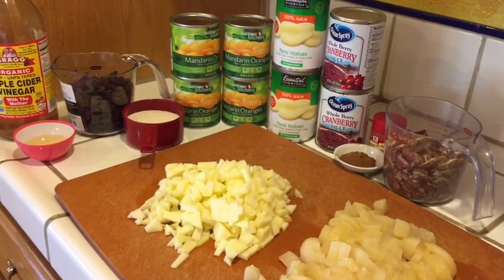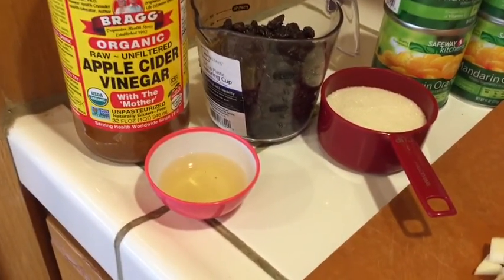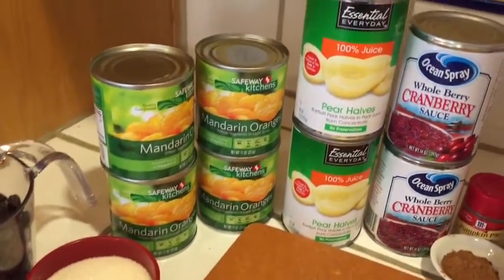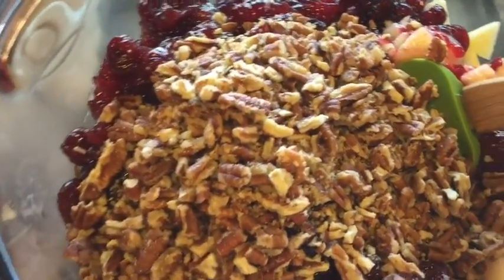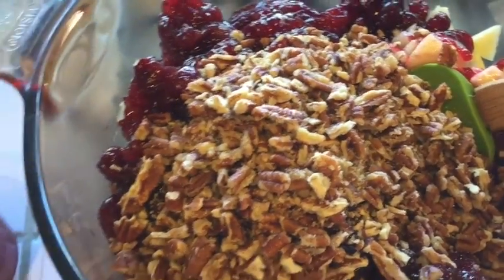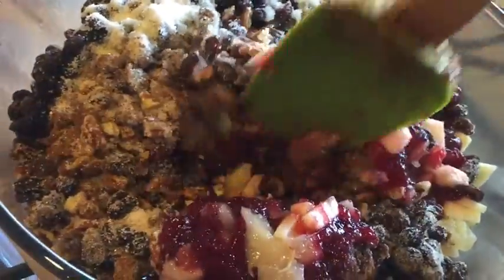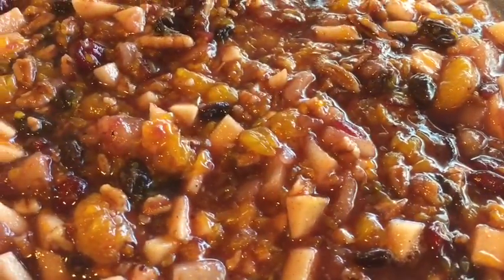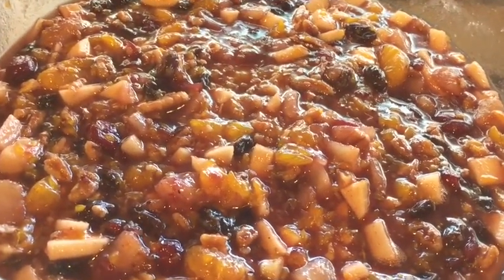Super Easy And Tasty Cranberry Chutney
This recipe comes from a good friend of the family named Jennifer! It's a recipe that is even better when made a couple of days ahead. I'll type out the non doubled recipe below:
Ingredients:
2 cans mandarin oranges ( drained)
1-16 oz can pear halves ( drained and chopped)
1 large peeled and chopped Apple
1/4-1/2 cup sugar ( depending on your preference)
1 cup raisins
1/2 cup chopped pecans
1 tablespoon vinegar
1 teaspoon pumpkin pie spice
Combine all ingredients in a saucepan and simmer at medium heat for 5-10 minutes.
Cool in fridge. Enjoy!!